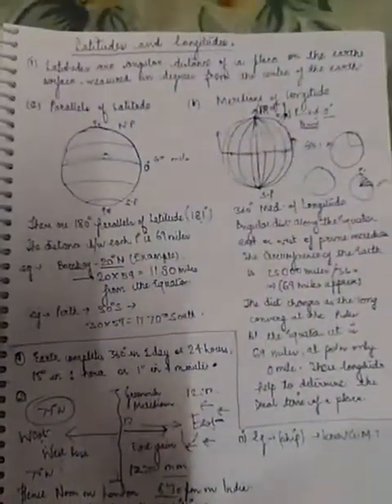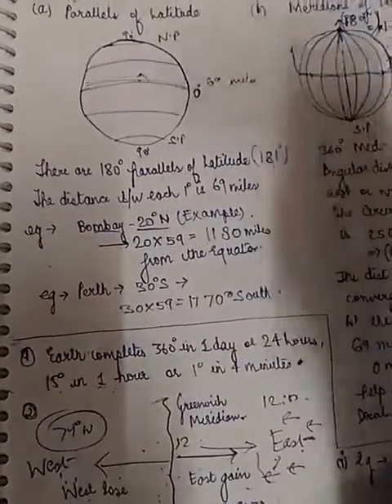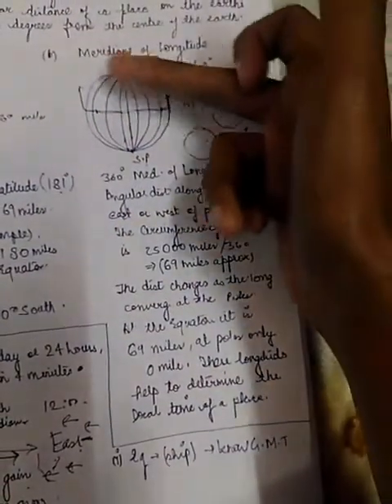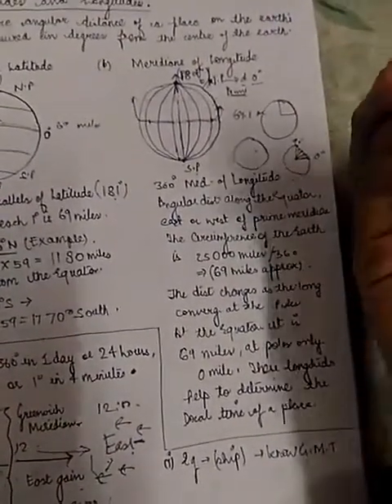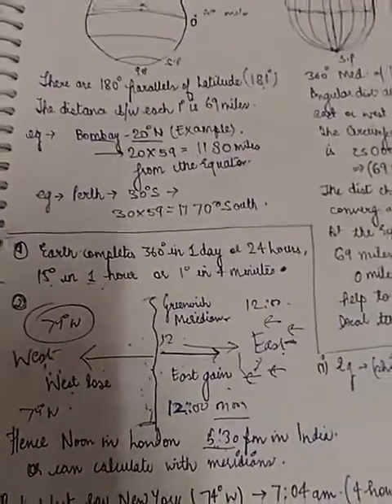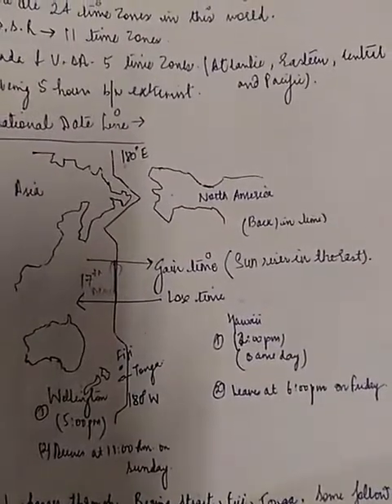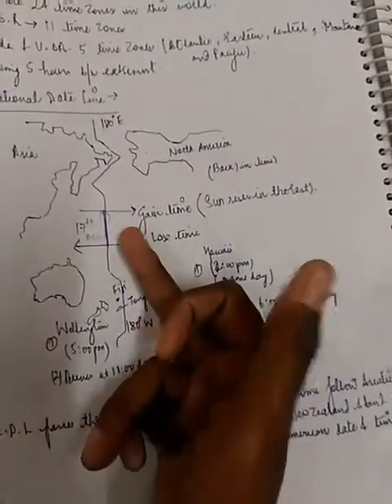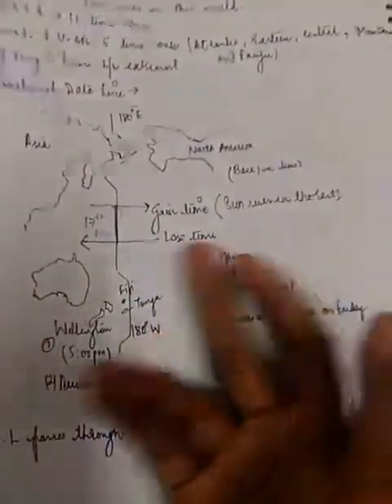Geography-Latitudes and Longitudes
This is my first video. I have tried to explain the concept of latitudes and longitudes with International Date Line